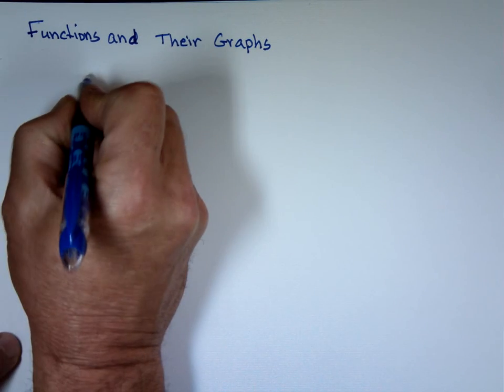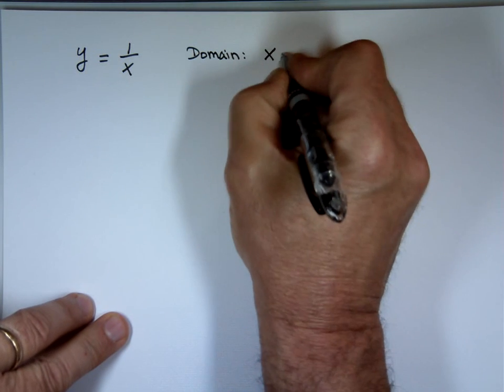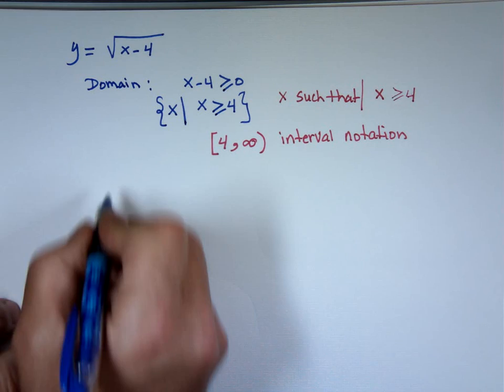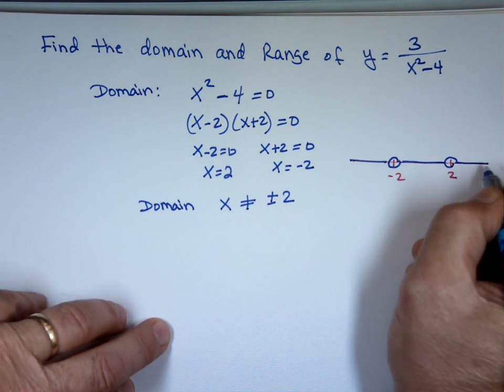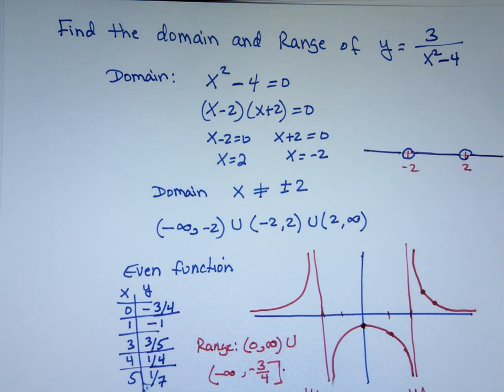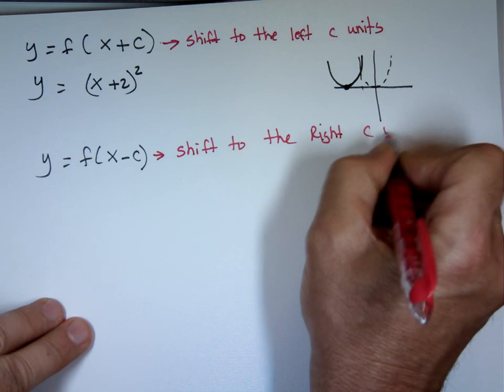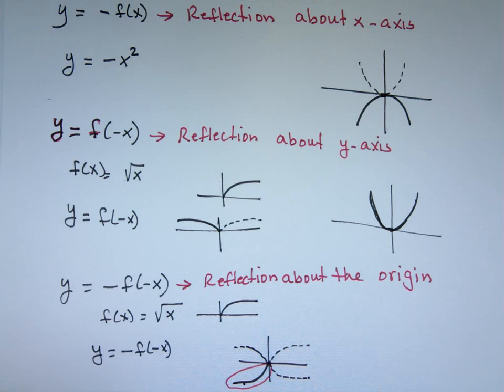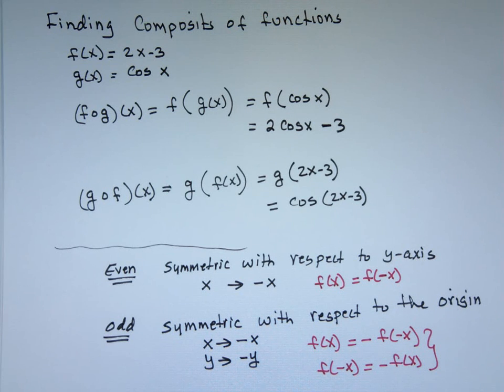Functions and Their Graphs